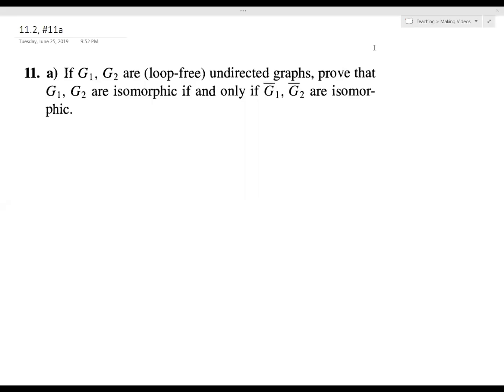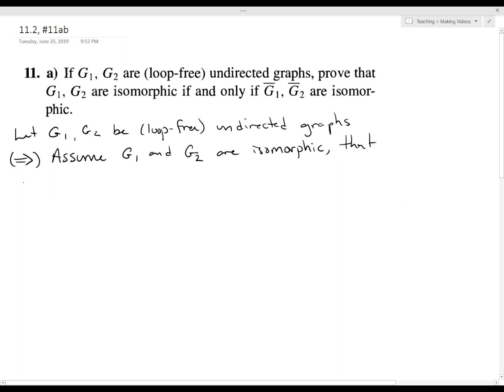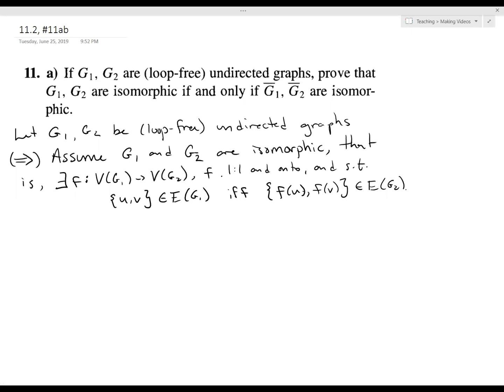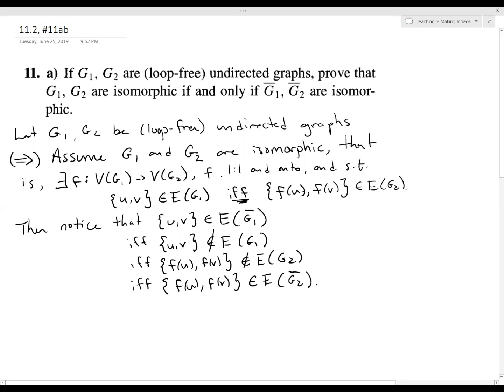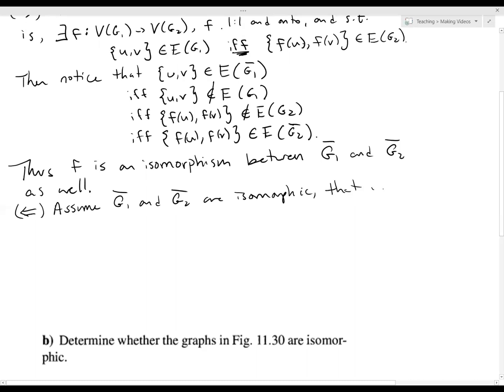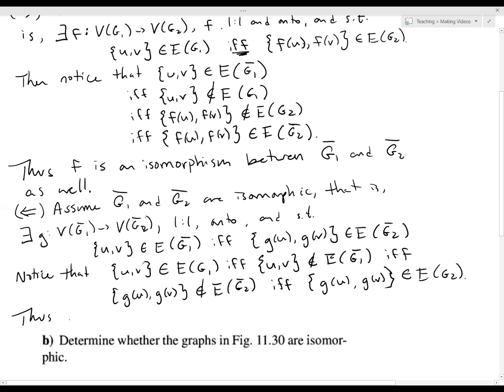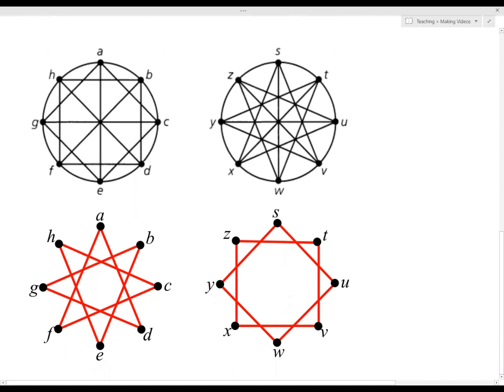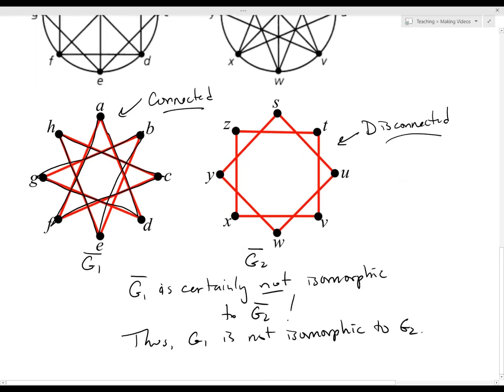Grimaldi 11.2 Q11ab - Proof Involving Graphs, Complement Graphs, and Isomorphisms - Discrete Math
Dive into the fascinating world of graph theory as we tackle Section 11.2, Question 11a & 11b from Grimaldi's discrete math textbook. In this discrete mathematics tutorial, we prove that two loop-free undirected graphs, G1 and G2, are isomorphic if and only if their complements, G1' and G2', are also isomorphic. Follow along as we explore both directions of the proof and get into the nitty-gritty of isomorphic graph complements.

In part B of the question, we apply our proven theorem to determine the isomorphism of two given graphs by examining their complements, highlighting the clear differences between a connected cycle and disconnected squares.

Whether you're prepping for an exam or deepening your understanding of graph theory concepts, this tutorial will enhance your skills with practical examples from our textbook.